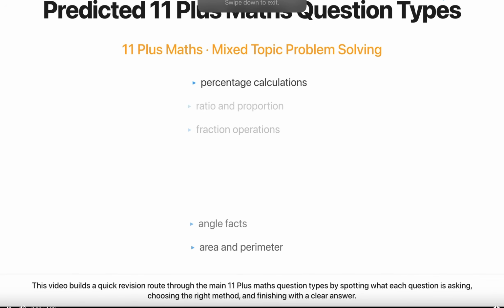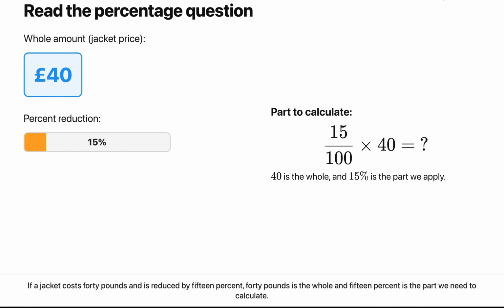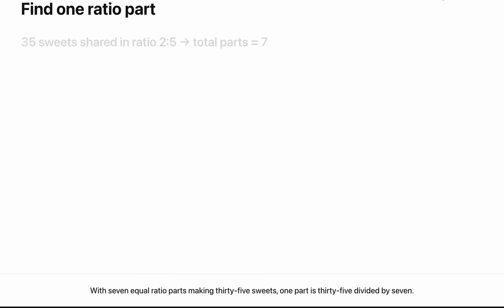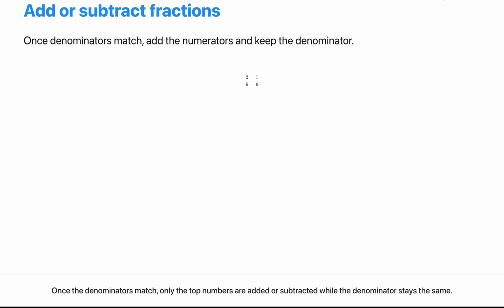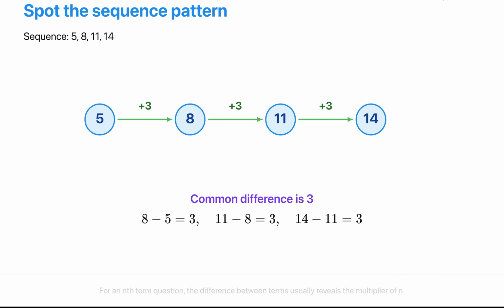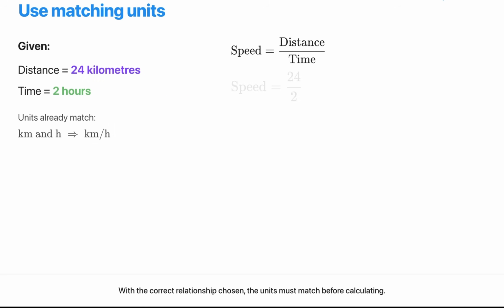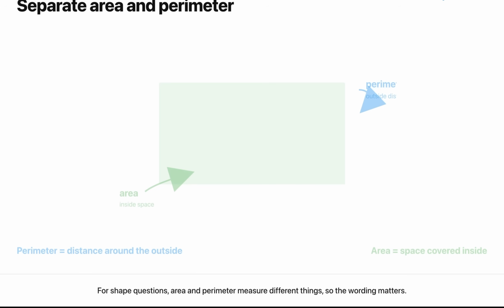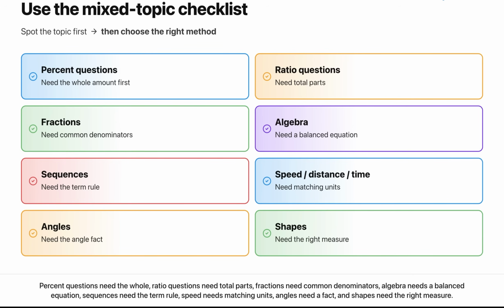11+ Maths Preparation | Important Topics & Step-by-Step Solutions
In this video, we solve a range of carefully selected questions step by step, explaining the quickest and most effective methods to help your child improve accuracy and confidence.
Topics covered may include:
Number & Place Value
Ratio & Proportion
Algebra
Averages
Time, Money & Measurement
Area, Perimeter & Volume
Angles & Geometry
Data Handling
Worded Problem Solving
Whether your child is preparing for the Bexley, Kent, Newstead Wood, St Olave's, Sutton or other 11+ entrance exams, this lesson will help strengthen mathematical understanding and exam technique.
📚 Ambitious Learning Tuition – Award-Winning 11+ Tuition & Mock Test Provider